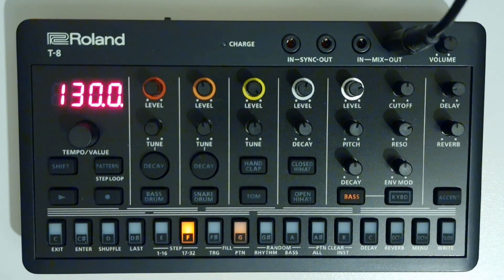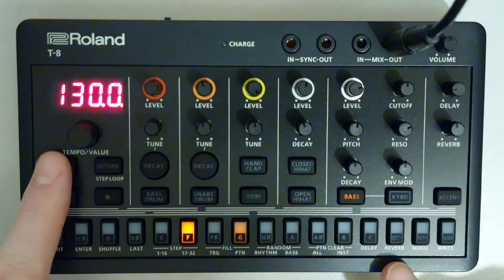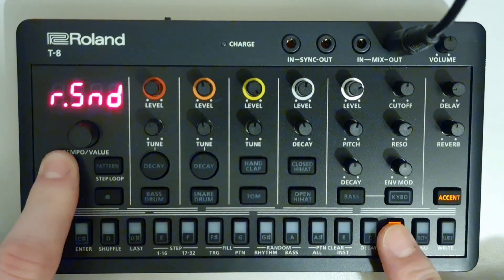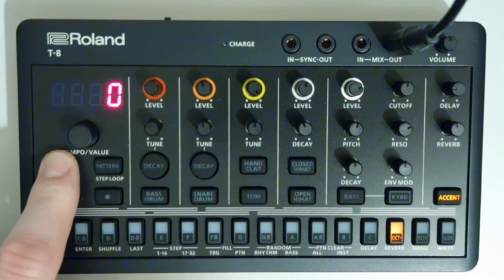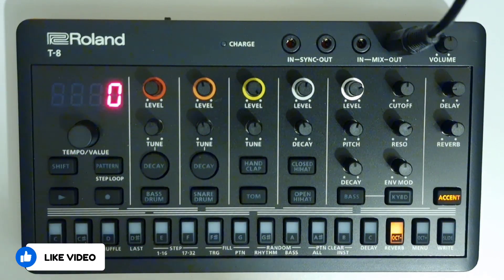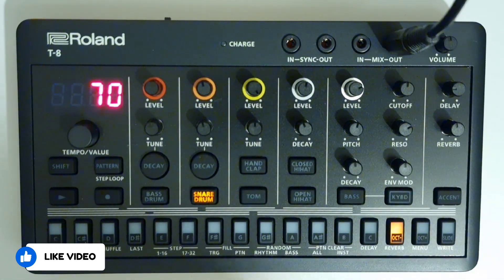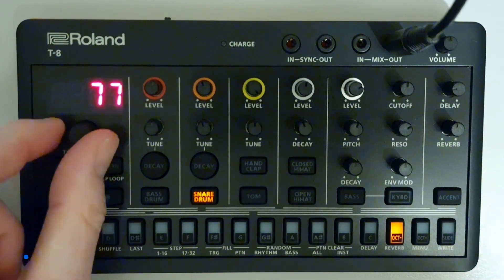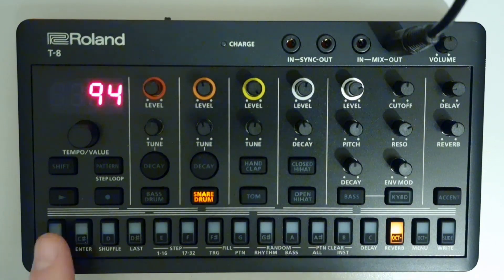#033 Setting How Much Signal Is Sent To The Reverb ROLAND T8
All 66 Mini Tutorials For The ROLAND T8 In One Video